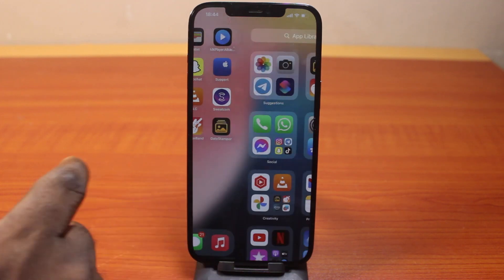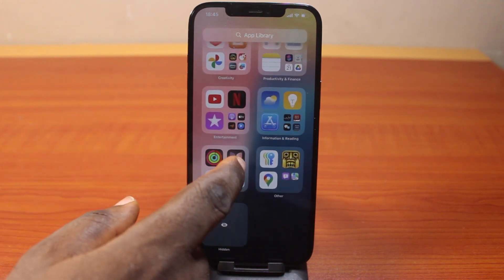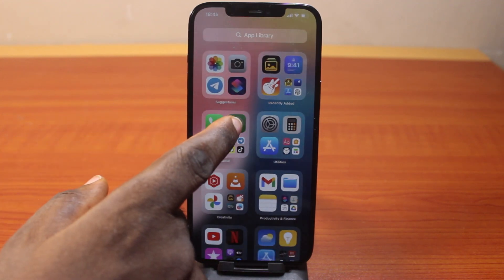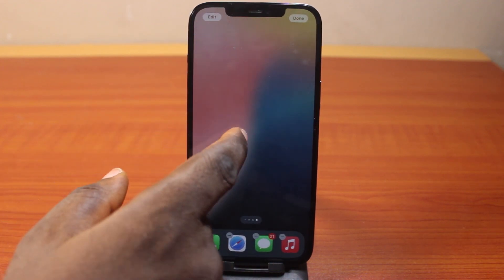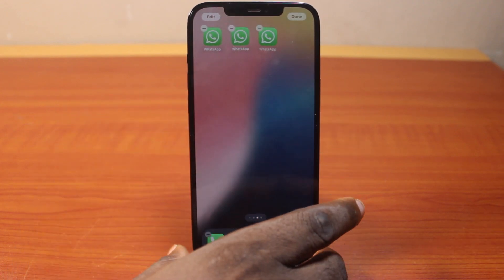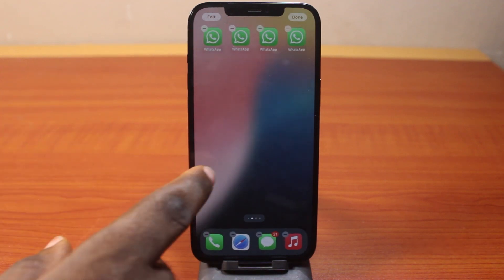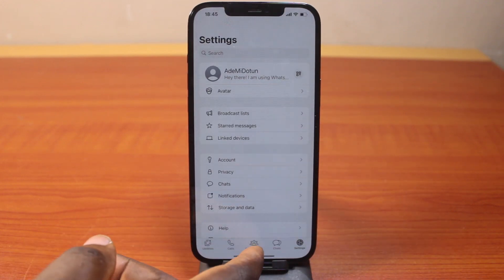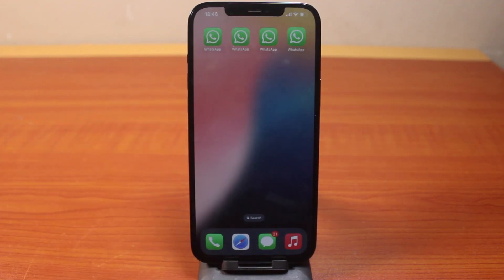How to Get Dual Application on iPhone on iOS 18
If your iPhone is running on the latest iOS 18 version, then you need to watch this. In this video, I'll show you how to get dual application on iPhone on iOS 18.